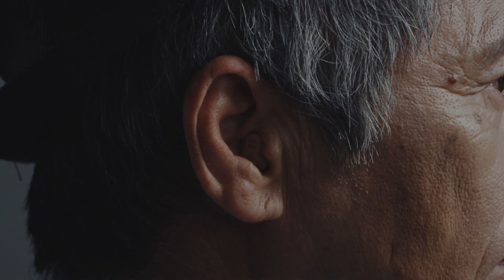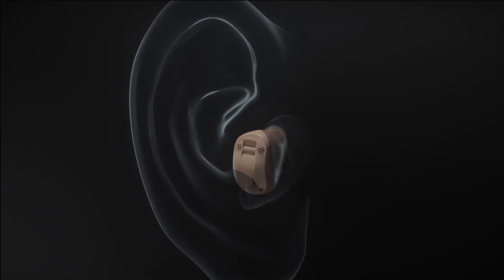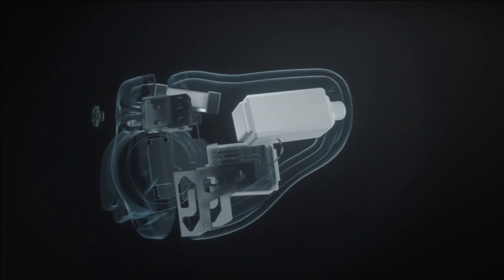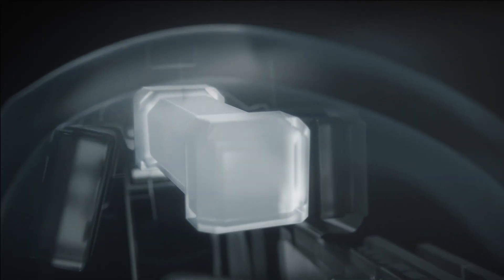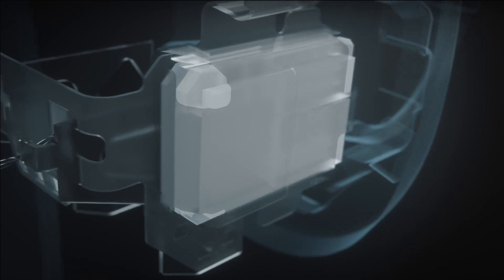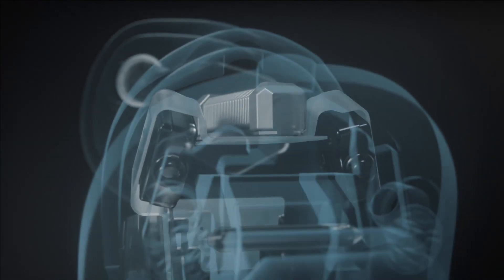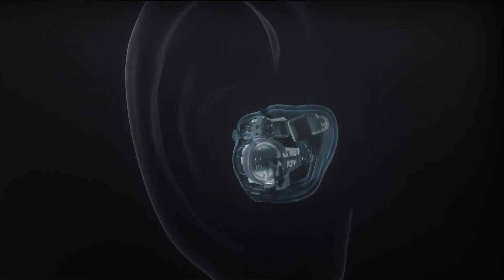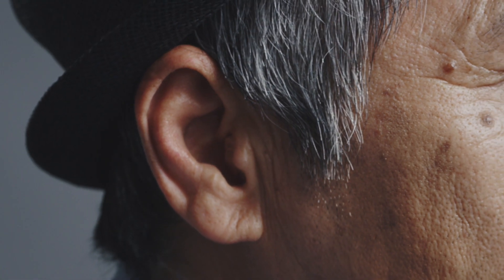Widex Custom Hearing Aid Commercial English